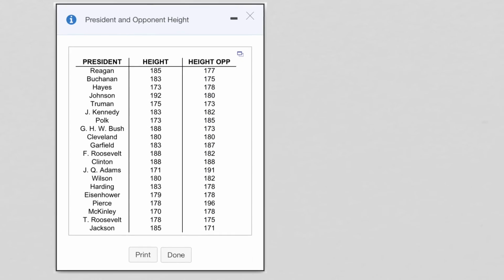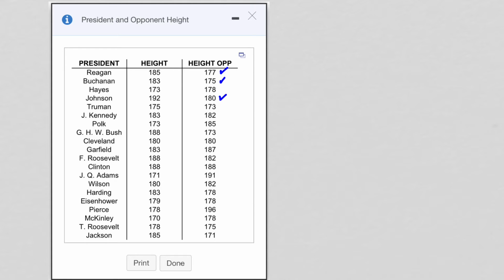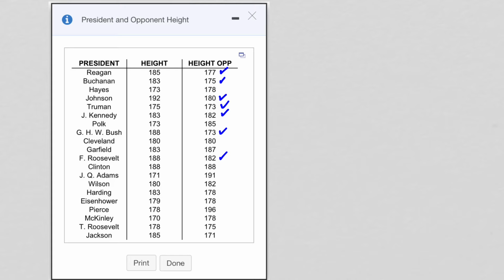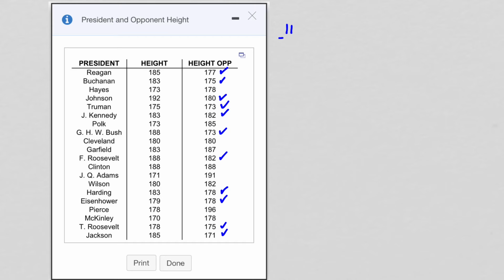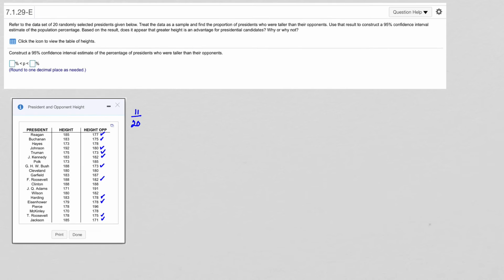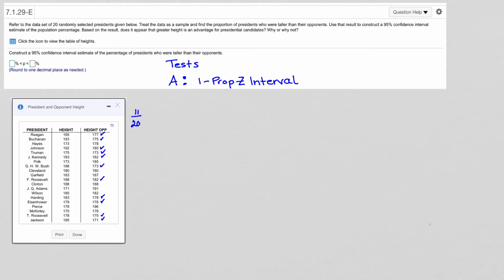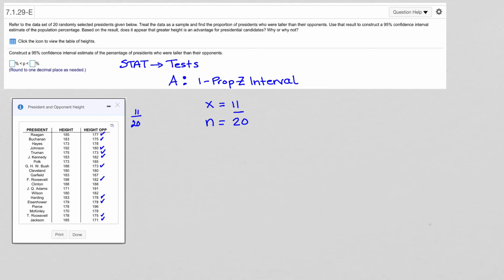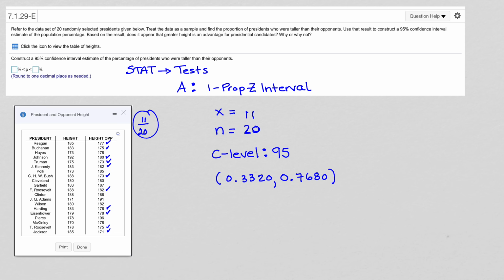Sample Size - Proportions - Presidential heights